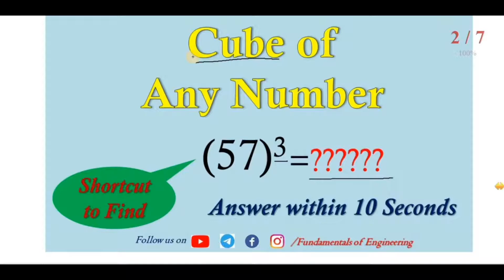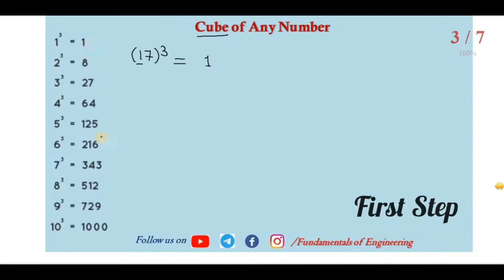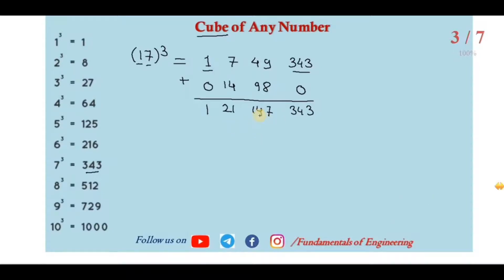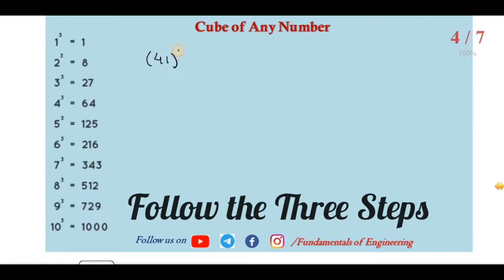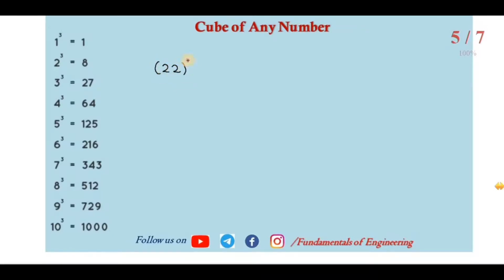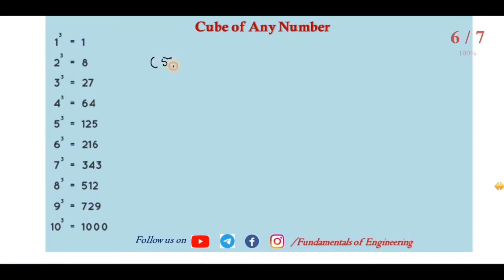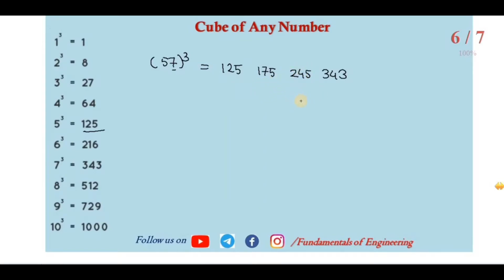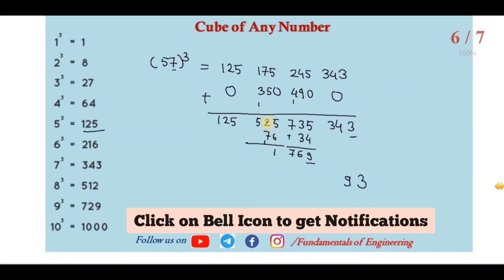Cube of Any Numbers in 10 Seconds, Best Trick to get an Answer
Mathematics

Metrology -